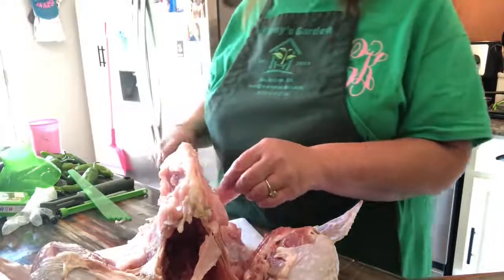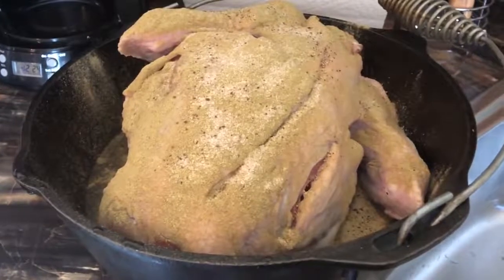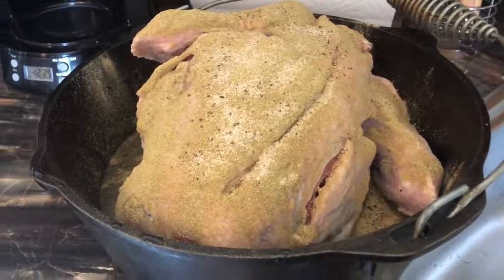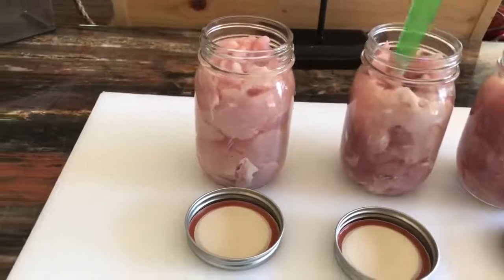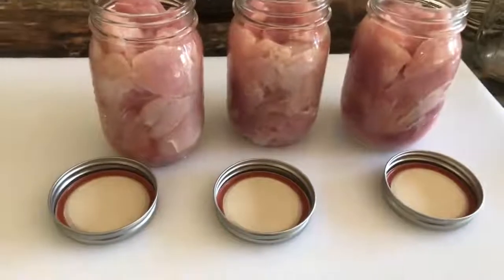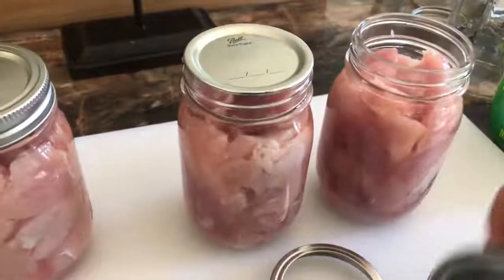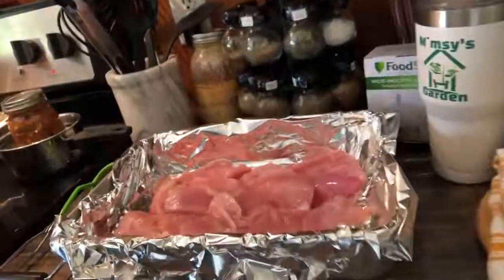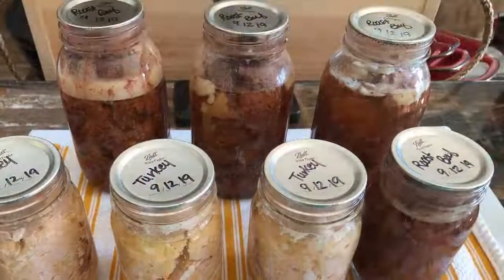Prepping For THANKSGIVING in SEPTEMBER | Mimsy In The Kitchen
Prepping ahead of time saves time , money and effort!
In this video, Mimsy is canning turkey.